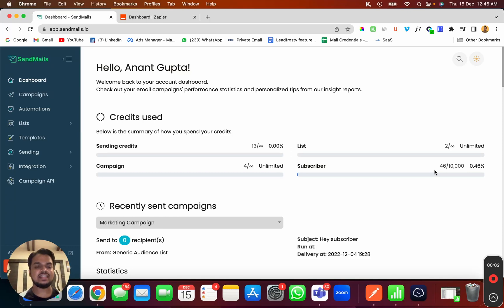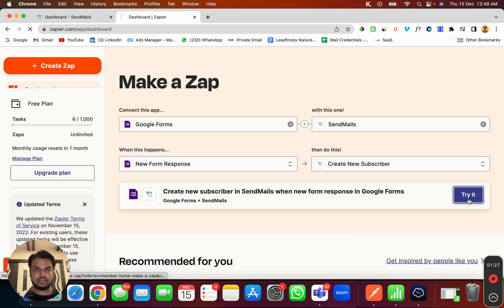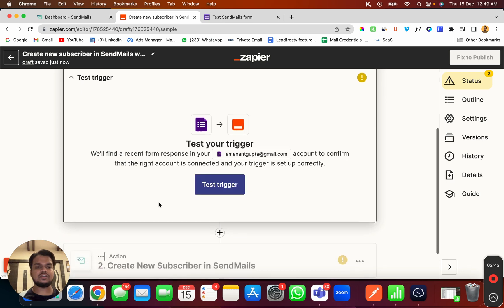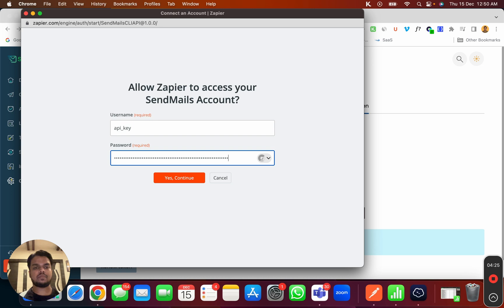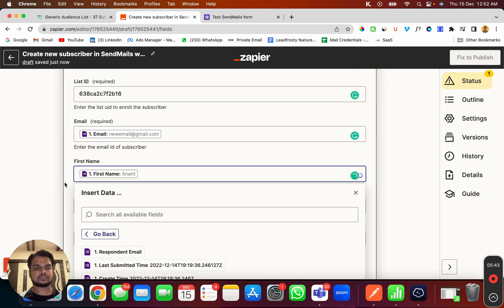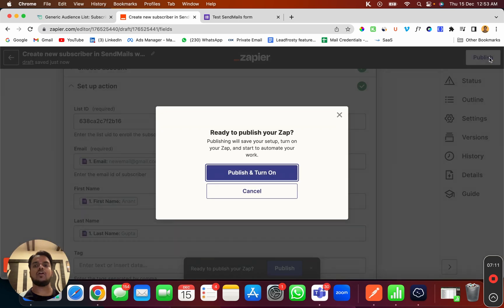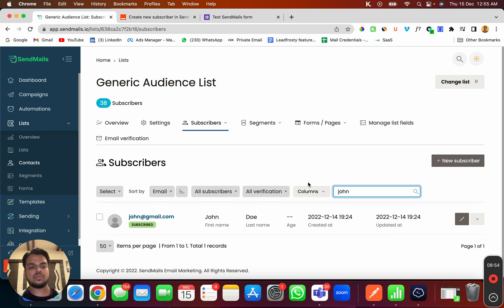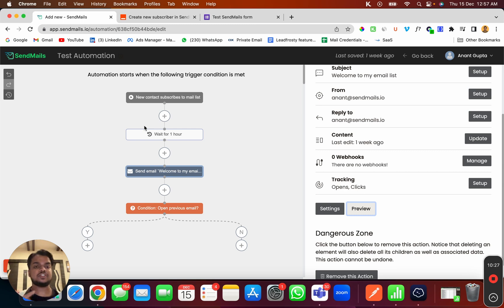Connect 3rd party applications with SendMails.io using Zapier | SendMails Integration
In this video, we'll show you how to connect SendMails.io with any of your favorite applications using Zapier.